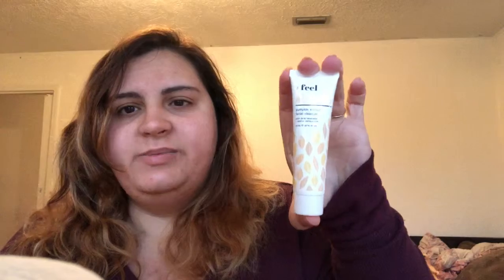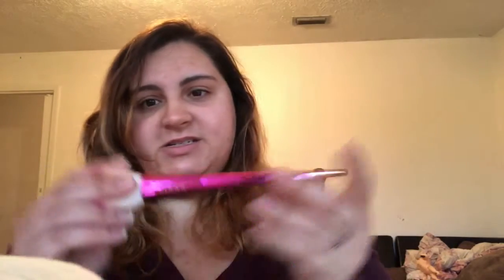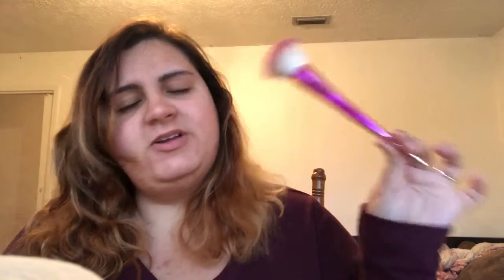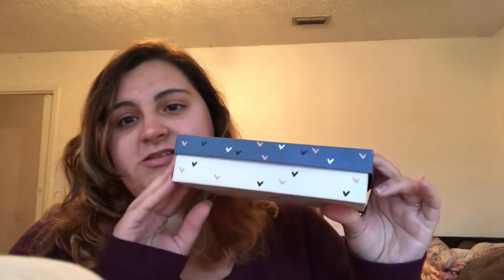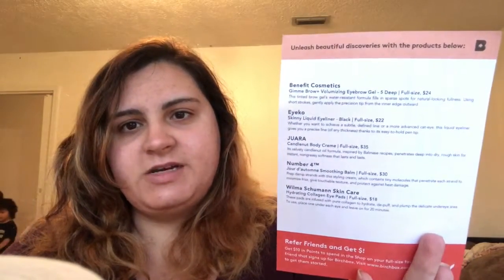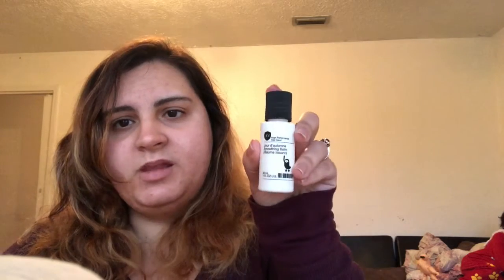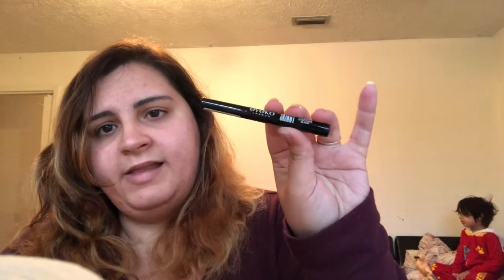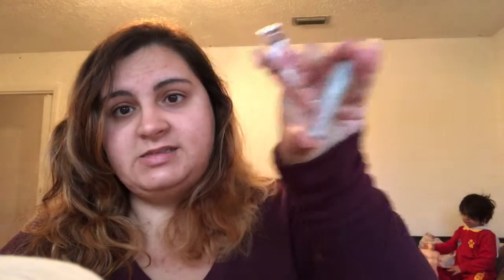Which Beauty Subscription Should You Get? | Ipsy vs Birchbox | Feb 2019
I am a long time Ipsy subscriber but this month I decided to try out birch box. Watch the video to see what items I was sent and my overall feeling about the services.